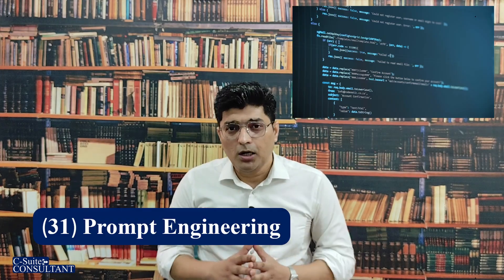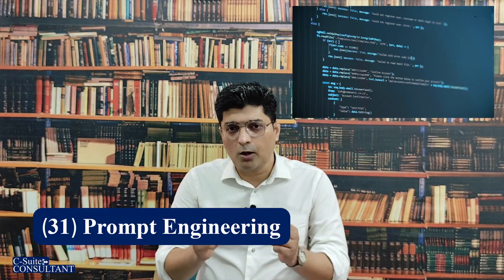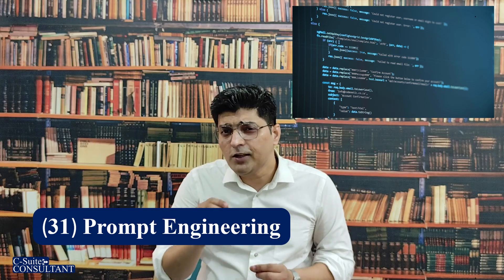Machine Learning and Other AI Terminology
AI in Business (Episode-2 of 10) - Beginner to Advance is a 10 video Masterclass series, designed to cover every department, function and aspect of Business. It is to unlock the power of AI to transform your business! 🚀 In this second Lecture/ episode of our 10-part masterclass, we will understand 36 key terms or important terminology to understand Artificial Intelligence from A to Z.

Whether you’re a startup founder, manager, or aspiring entrepreneur. Learn how AI is revolutionizing marketing, sales, and operations with easy-to-understand insights and expert tips from top B-school-level content. 💡

AI in Business, Artificial Intelligence for Beginners, Business Management,
AI Masterclass, AI for Entrepreneurs, Business Technology, AI Applications,
Business Growth Strategies, AI Marketing, Top B School Content, AI Basics, Business Innovation, Startup Tips, AI Revolution